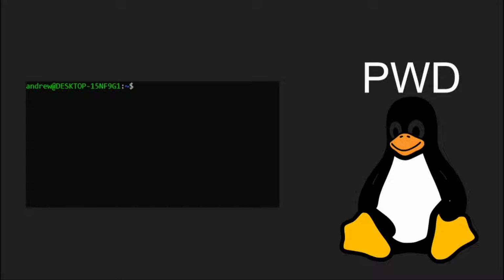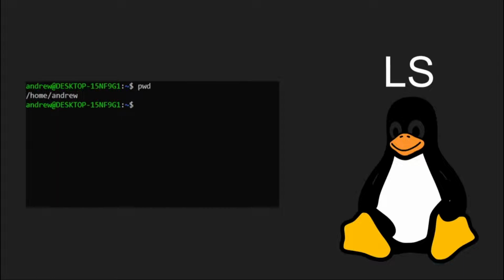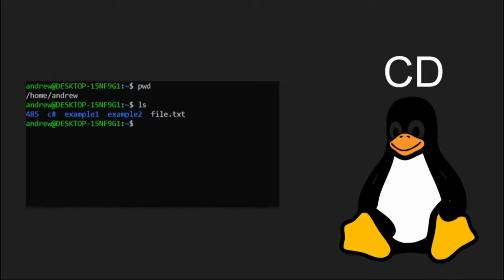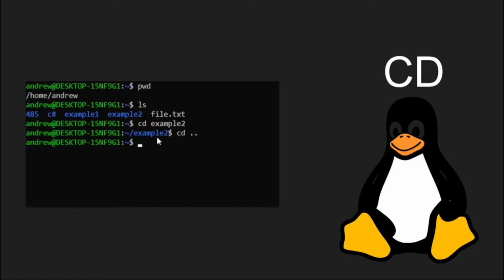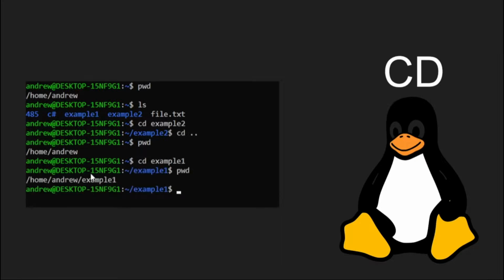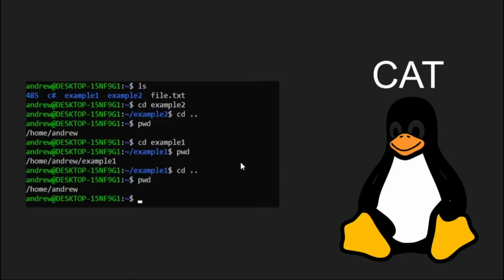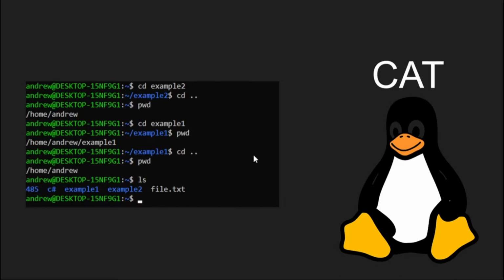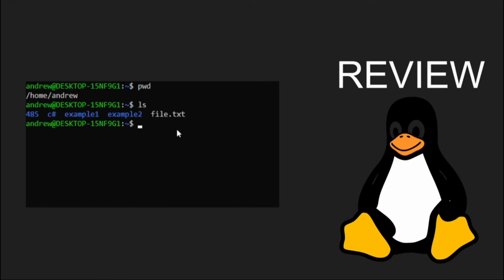4 Linux commands you NEED to know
Thanks for clicking on my video!

This video describes 4 very basic Linux/BASH commands that every user should know.

This is my first youtube post, so any comments, suggestions, or criticisms are more than welcome.

Chapters:

00:00 intro
00:20 pwd
00:42 ls
00:56 cd
02:00 cat
02:29 review
02:49 Like/Subscribe